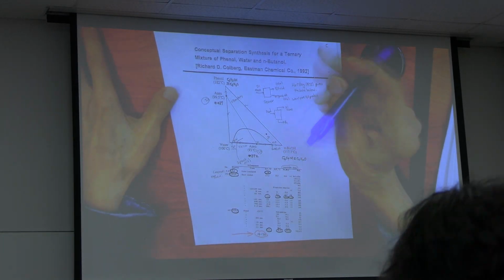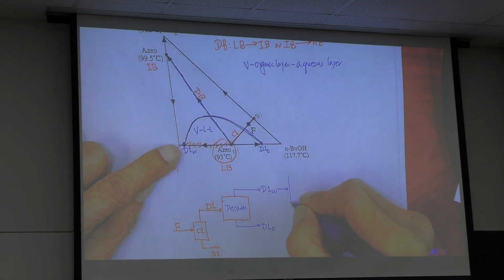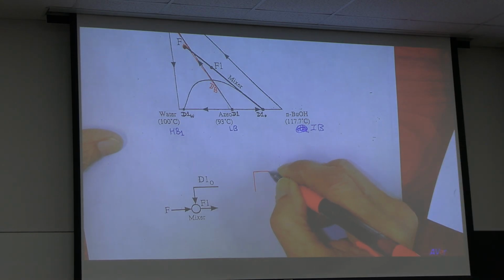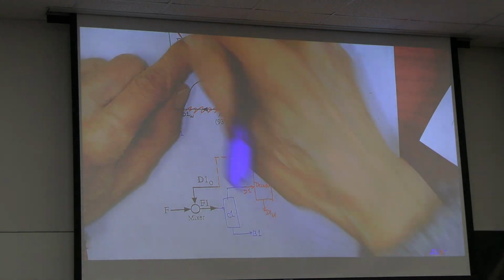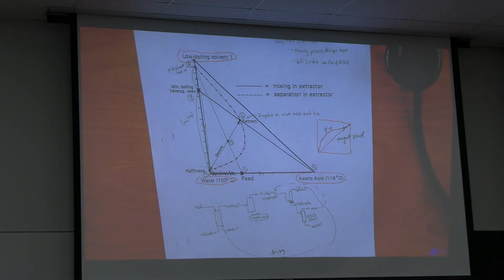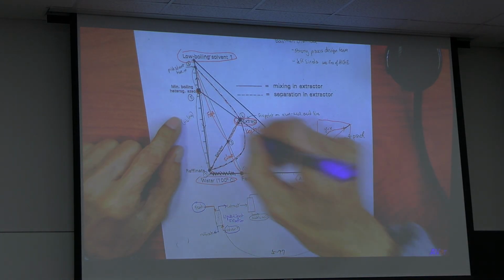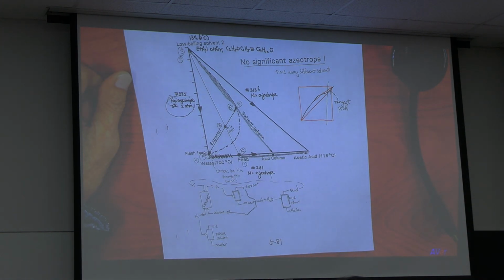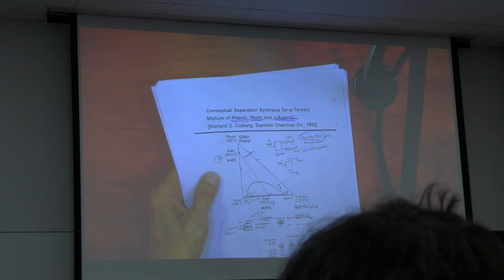Monday 3/2/2026 Lecture